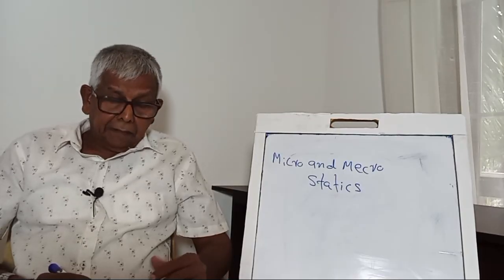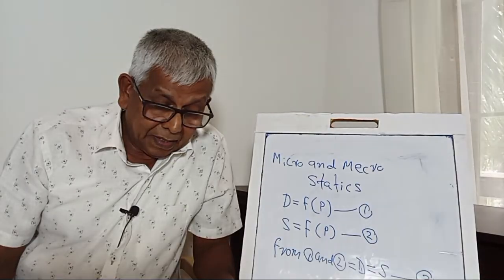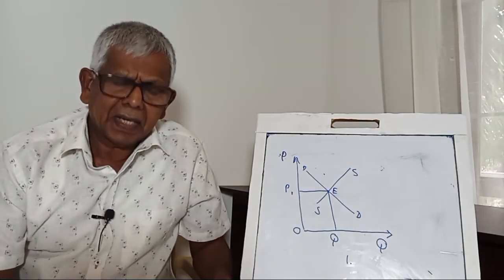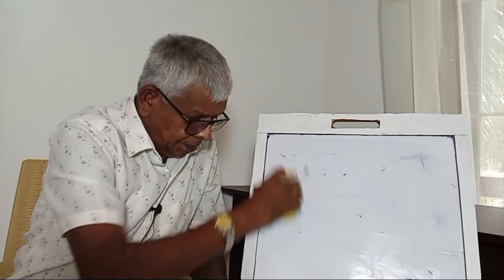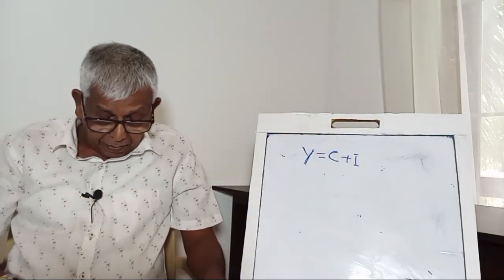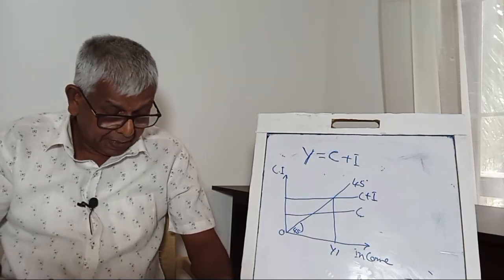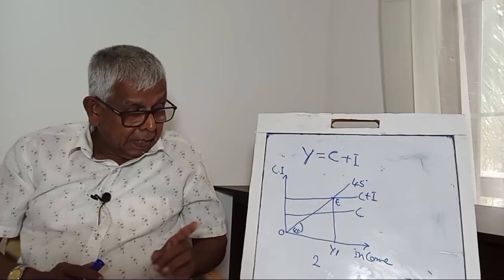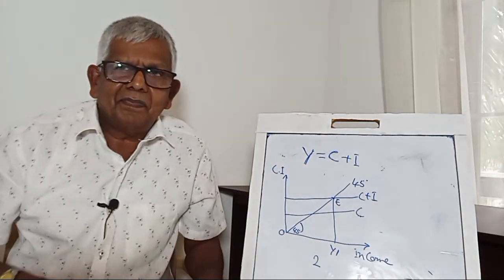Micro & Macro Statics Explained 📘 | GAQ BA Perdeniya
📘 GAQ BA Peradeniya– Micro and Macro Statics**

In this lesson, you will learn the concepts of Micro Statics and Macro Statics in a simple and exam-focused way.

🎯 In this video, you will understand:

* What is static analysis?
* Difference between micro statics and macro statics
* Economic equilibrium concepts
* Demand and supply equilibrium
* National income equilibrium